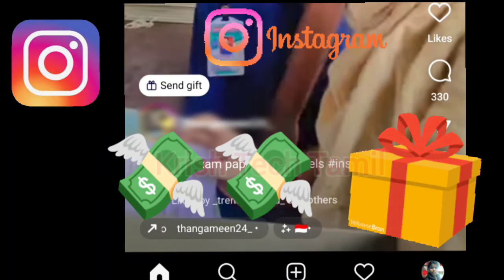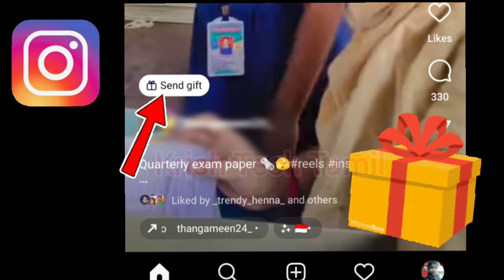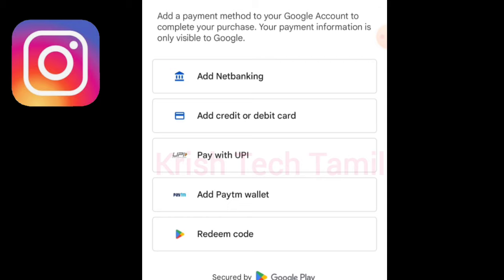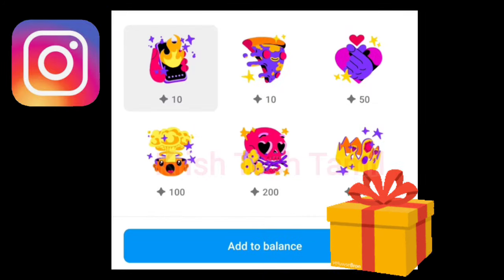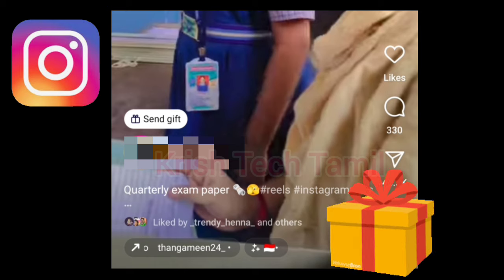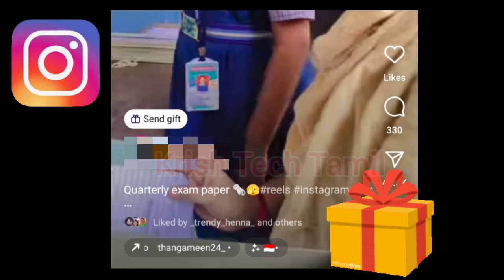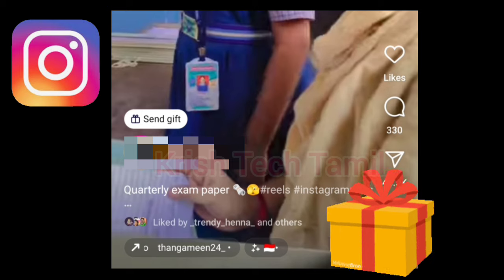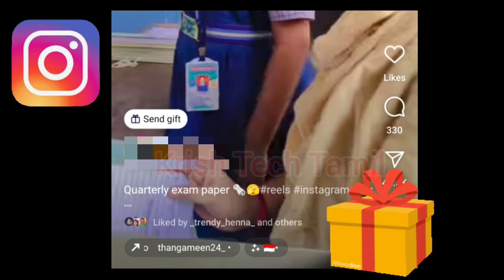Instagram gift🎁 in Tamil How to earn money on Instagram with Gift Option | insta gift Star stickers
Instagram gift 🎁 in Tamil How to earn money on Instagram with Gift Option

how to enable gift 🎁 and payment settings?

புதிய youtube சேனல் வைத்துள்ளவர்கள்,
தொடங்குபவர்கள் எந்த சந்தேகங்களையும் Comment ல் கேட்கலாம்...👍👍👍👍
உடனடி பதில் கிடைக்கும், மற்றும்